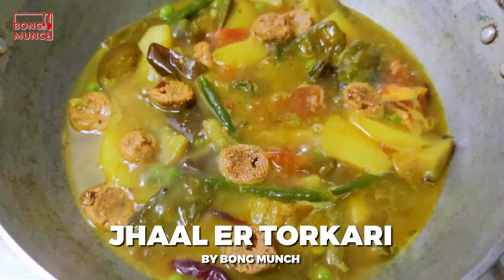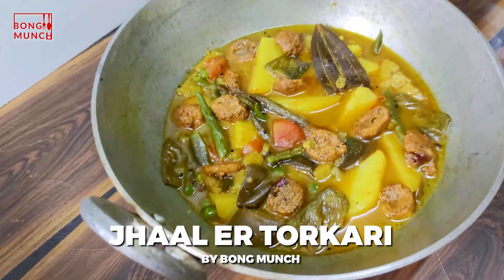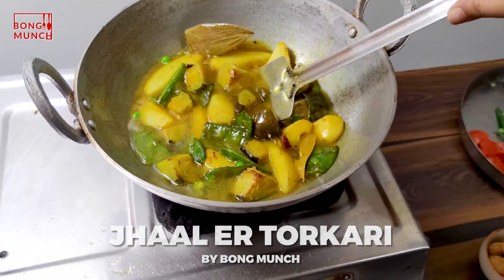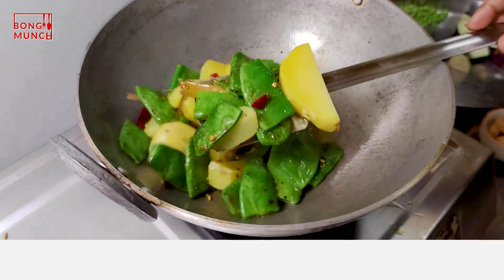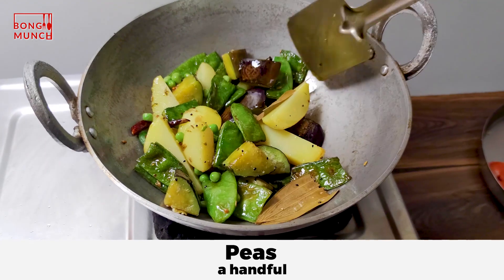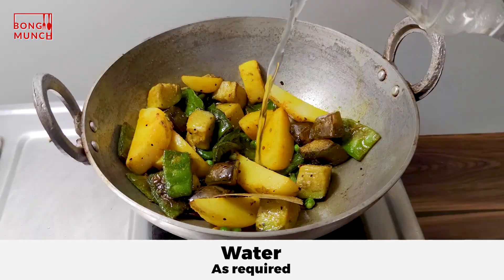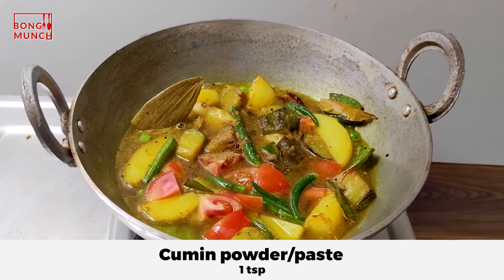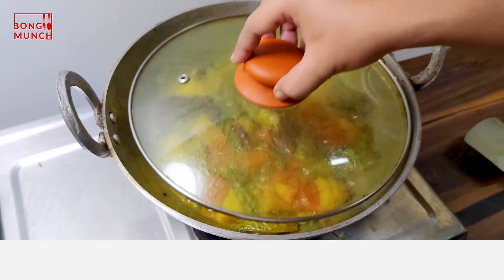এতো রকমের সবজি দিয়ে সম্পূর্ণ নিরামিষ ঝালের তরকারি বানিয়ে দেখুন